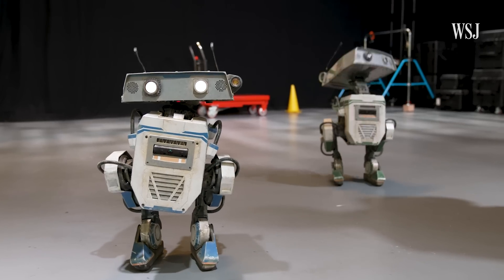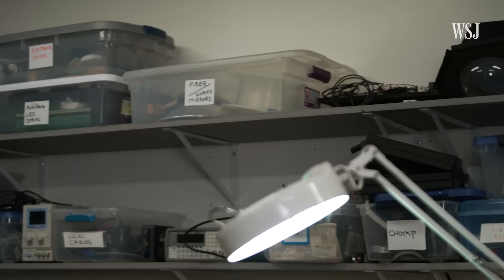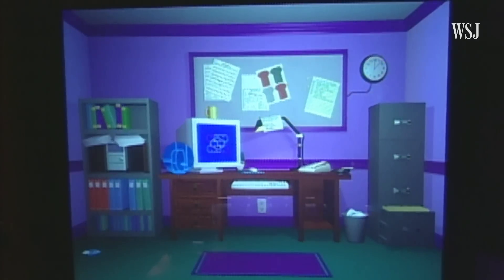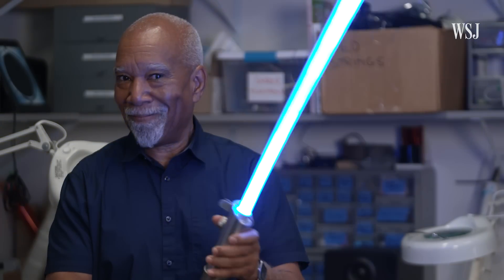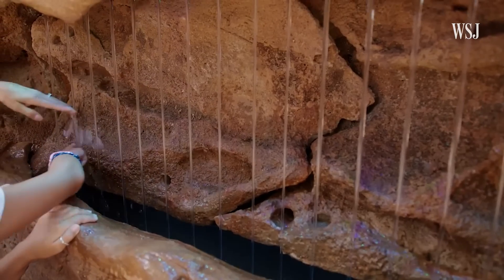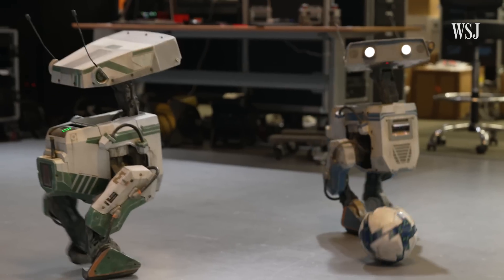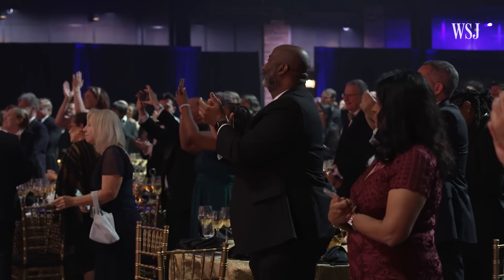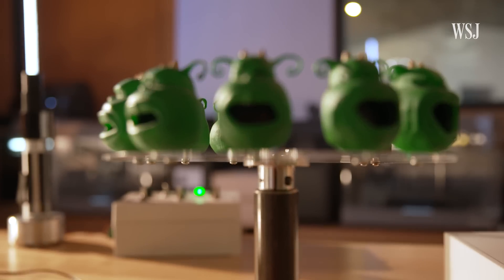Inside Disney’s ‘Area 51,’ Where Lightsabers and Other Tech Are Invented | WSJ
Disney’s most prolific inventor, Lanny Smoot, is behind some of the company’s most advanced tech, from “Star Wars” lightsabers to “magic” floors. Disney’s long-secretive R&D lab helps build creations that are crucial to Disney’s $60 billion investment in the division that includes its theme parks.

Smoot gives WSJ a behind-the-scenes look at his creative process and the technology that could make the next must-see attraction for Disney parks.

Chapters:
0:00 Disney’s R&D lab
1:10 How ideas are born
2:36 Making it out of the lab
5:03 Testing creations
7:09 National Inventors Hall of Fame